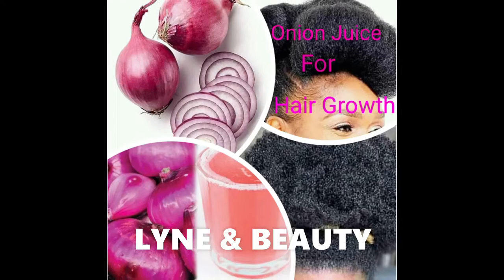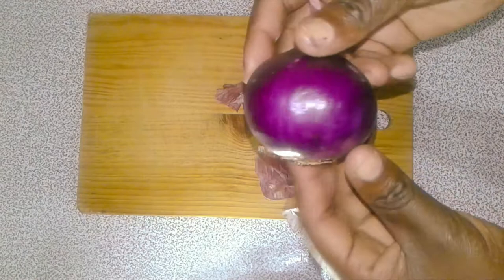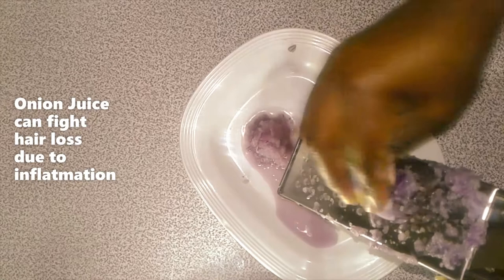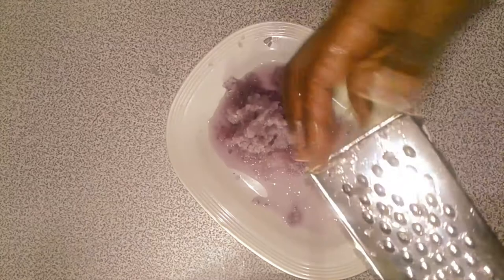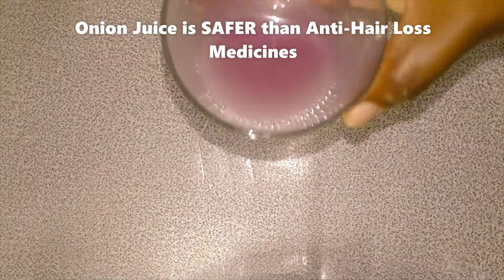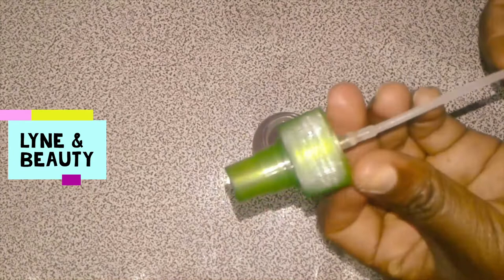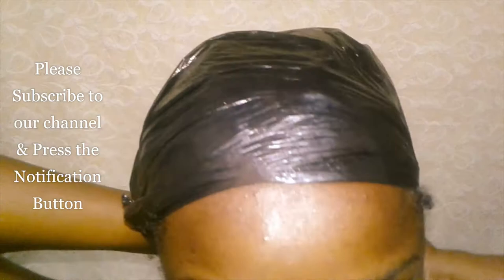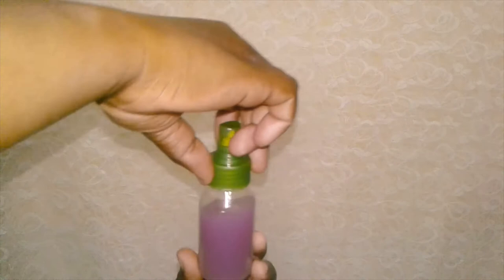HOW TO USE ONION JUICE FOR WILD HAIR GROWTH: (DIY) Without a Blender/Juice : Lyne & Beauty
Make your hair grow with Onion juice!
Learn how to make Onion juice with out a blender or juicer.

l mainly used one onion to make the juice and my hair loved it.